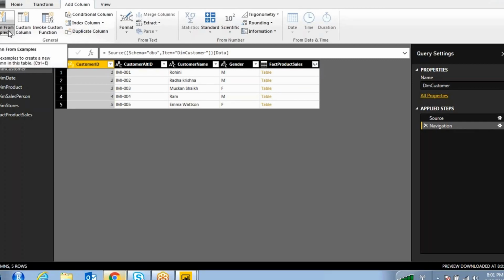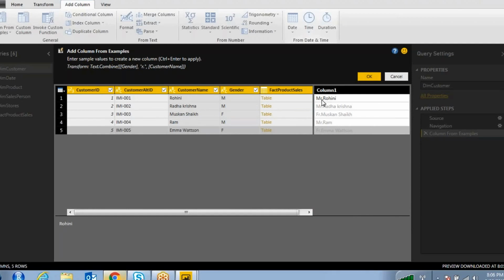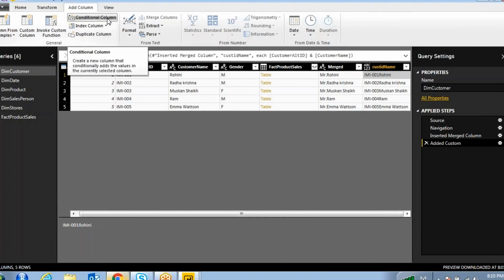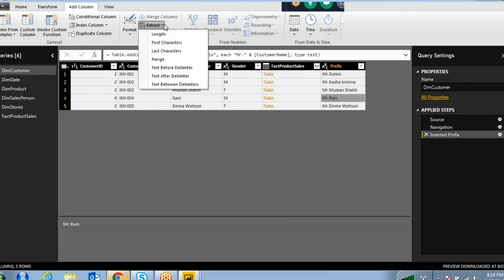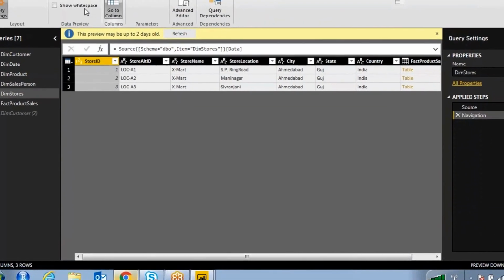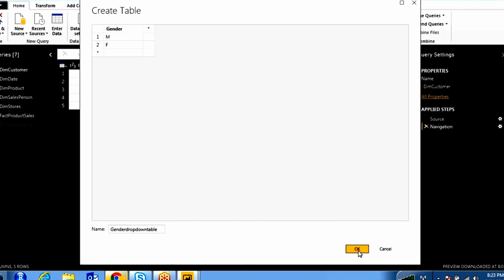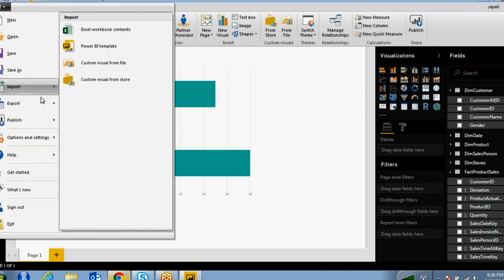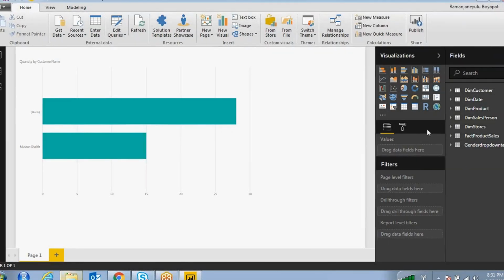Query Editor(Add column) in Power BI Desktop | Power BI tutorial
Add column from Example
Add custom Column in Power BI Desktop in Query Editor

📍 ADDRESS
👉 KPHB,Hyderabad-500072